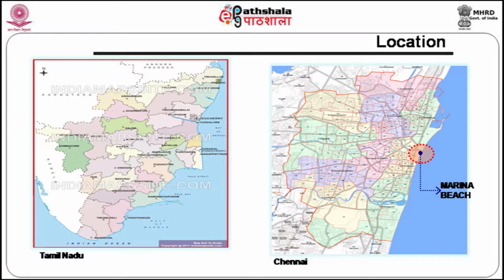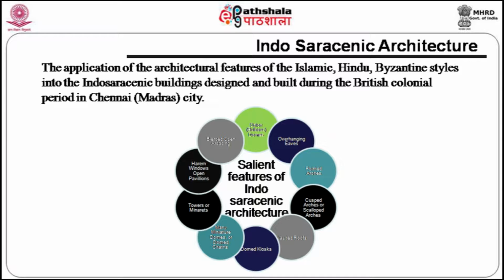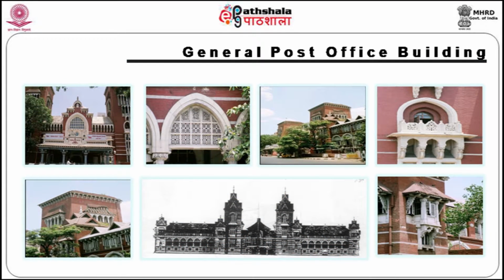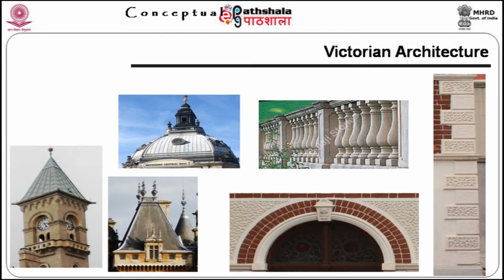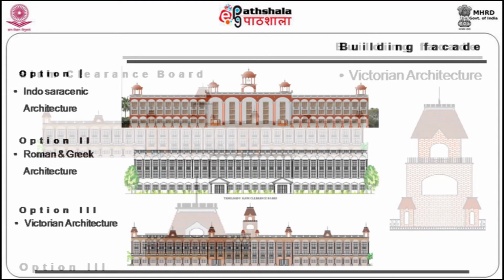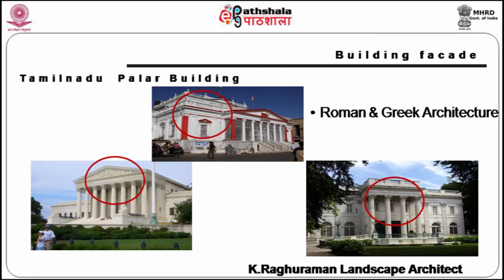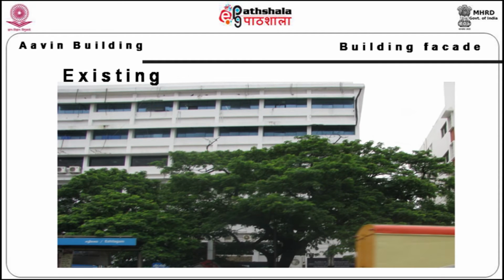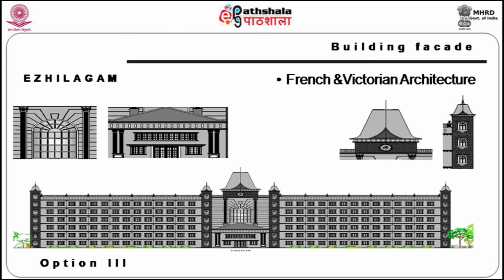Case Study Marina - 1 (ARC)